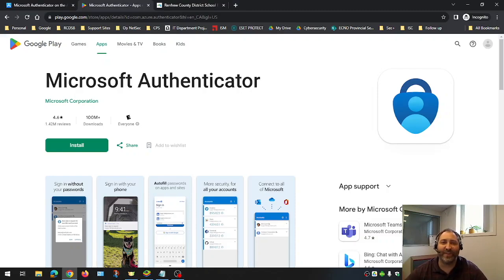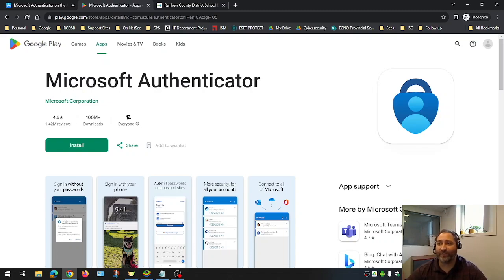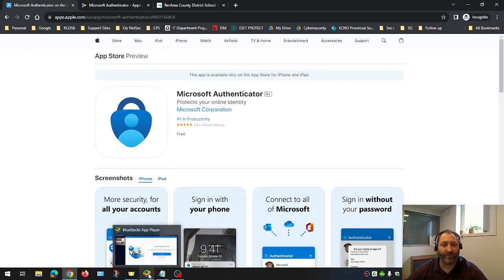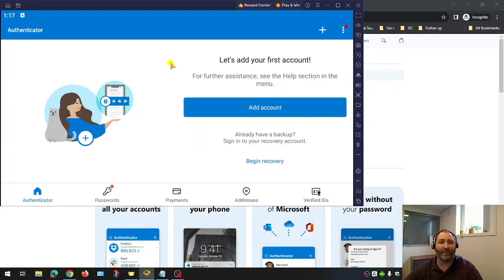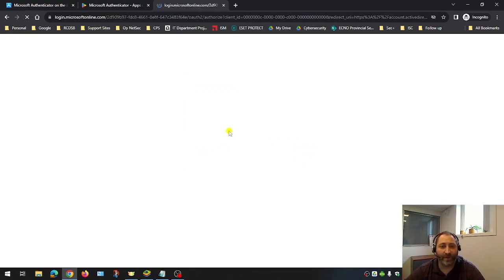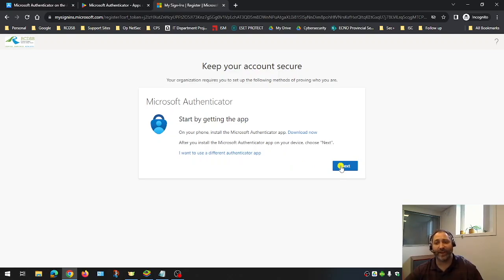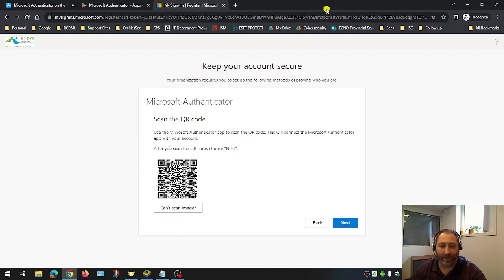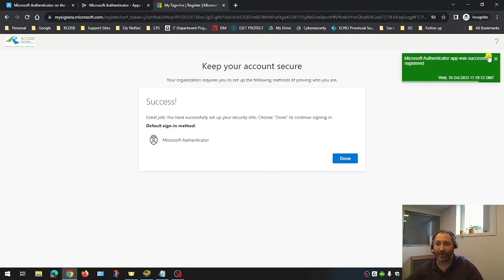Registering your mobile device with the Microsoft Authenticator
In this video, RCDSB ICT Security Analyst, Andrew Lebert, walks you through the process of accessing and setting up the Microsoft Authenticator for your personal device.